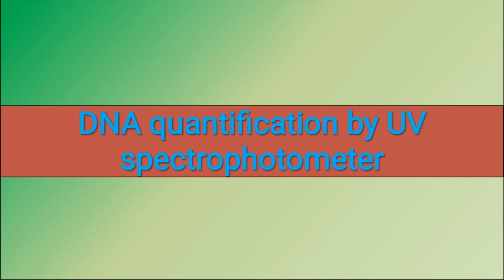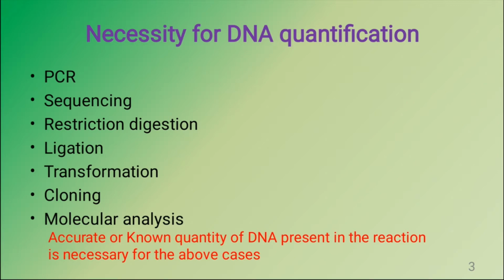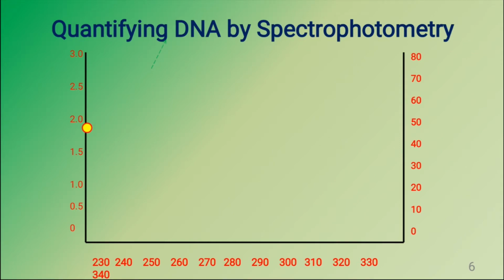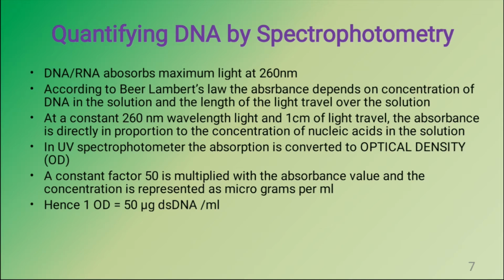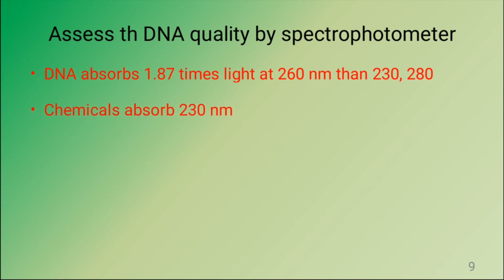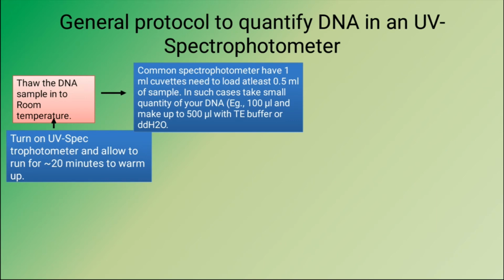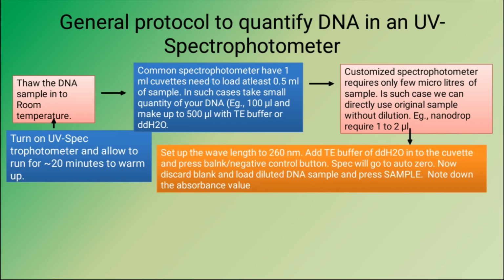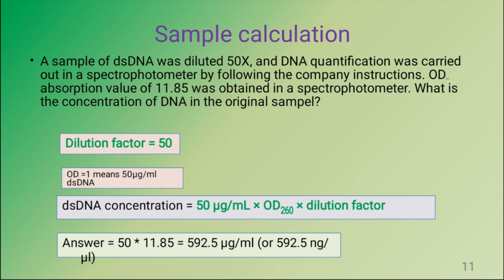DNA quantification and quality analysis in UV Spectrophotometer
This video explains the principles and methods involved in the quantification of DNA concentration and quality analysis with an UV spectrophotometer